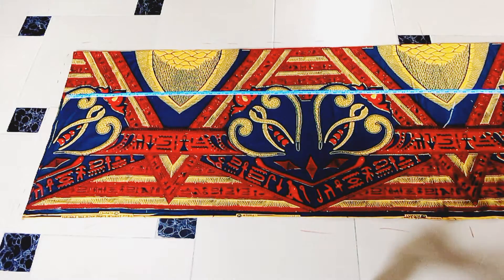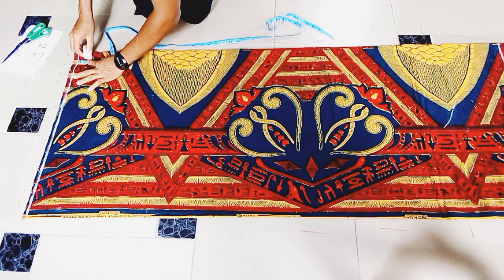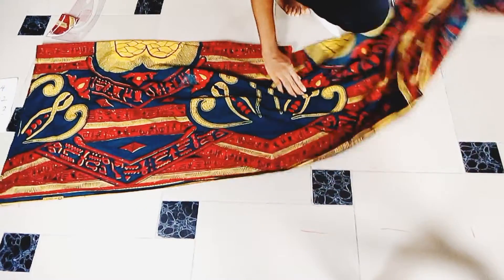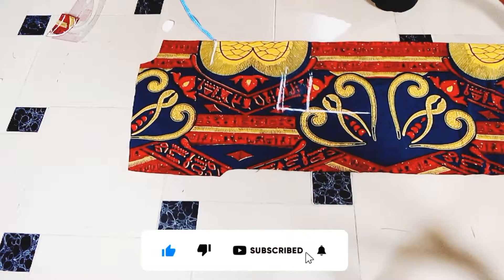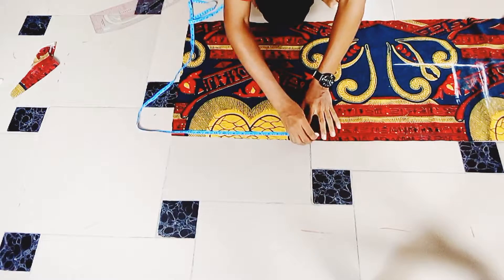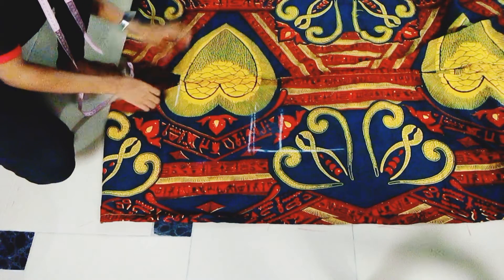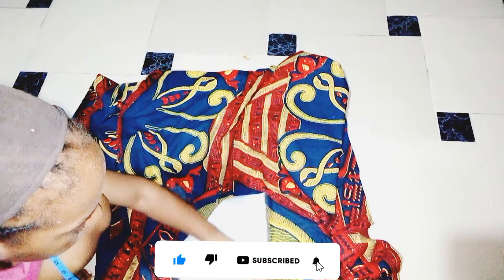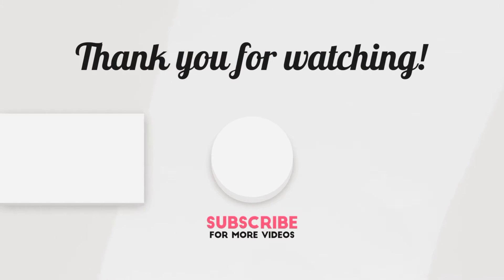[Updated] ~How to cut and sew bubu gowns {easiest method} #2022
Updated~ how to cut and sew a bubu dress the easiest method #2022

bubu gowns
bubu agbada
latest bubu gowns
bubu gowms
pattern drafting
Evalynn stitches